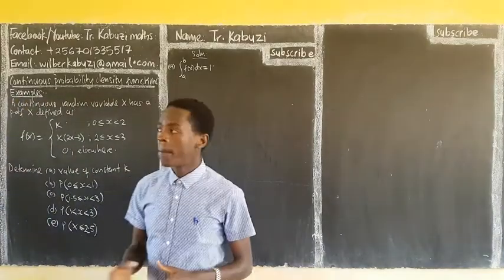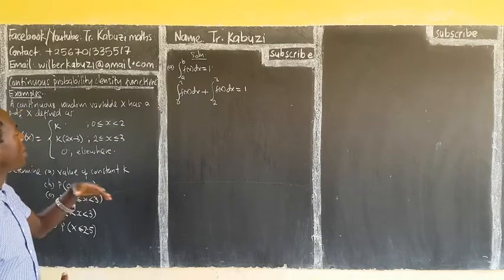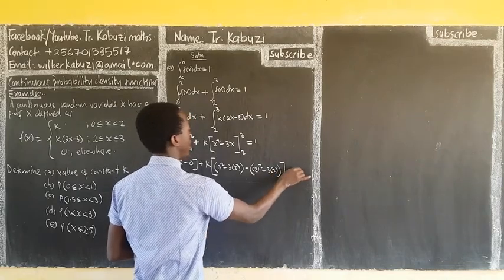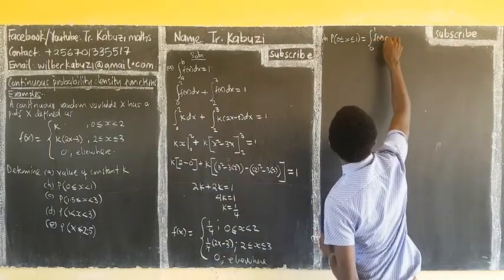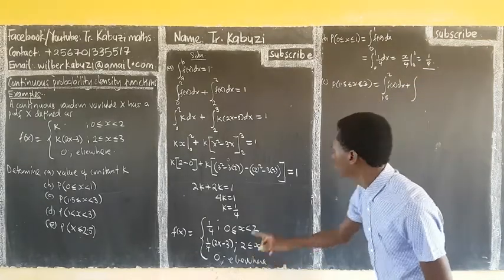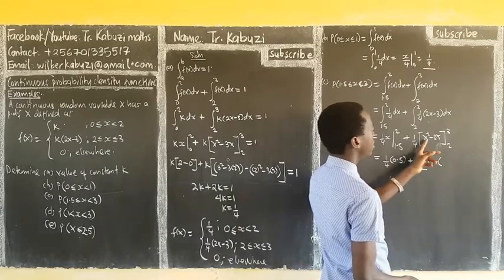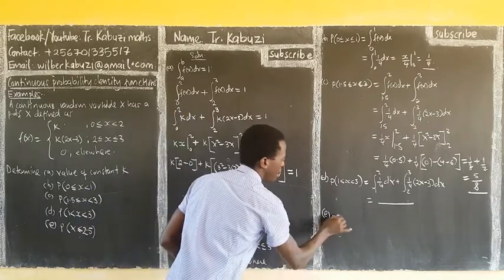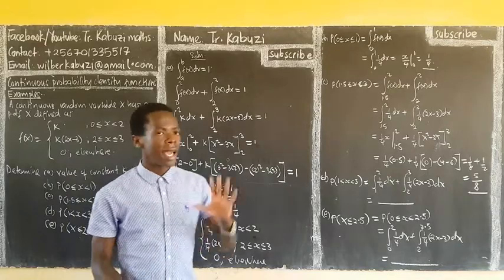Finding probabilities for continuous variables..........africastruggle.